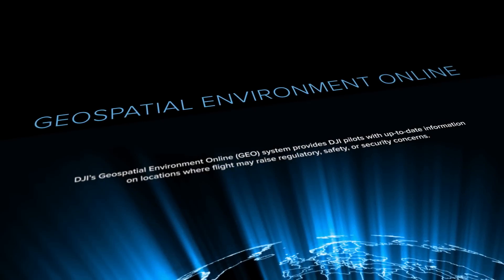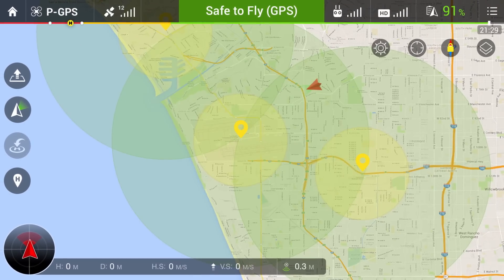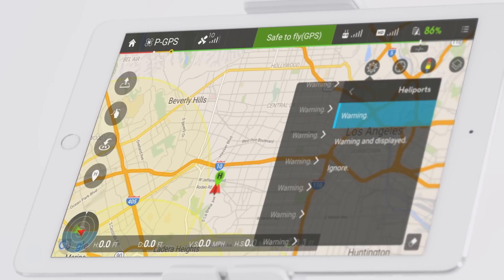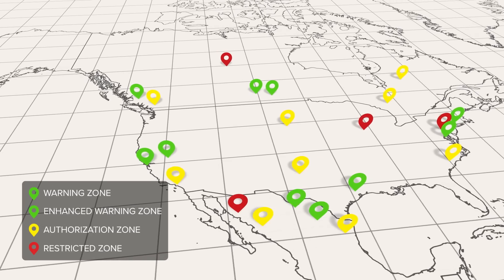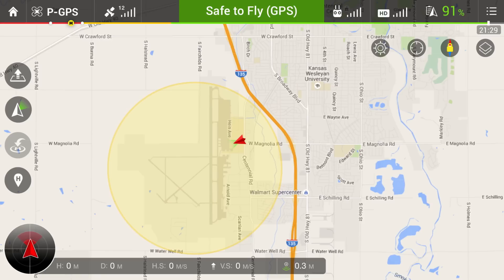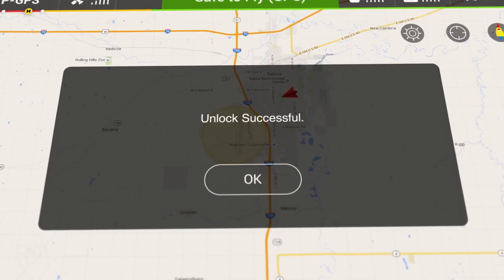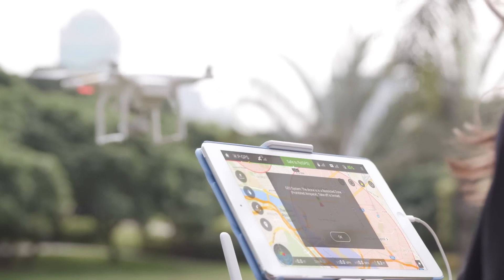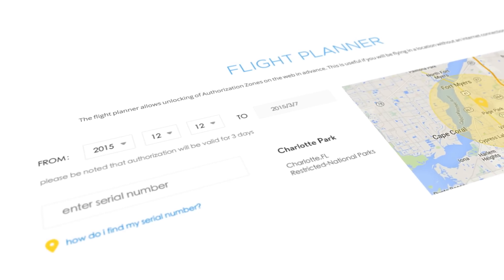DJI – Introducing the GEO System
DJI’s new Geospatial Environment Online system, or GEO for short, is a best-in-class flight information system that helps drone operators make smart decisions about where and when to fly. It combines up-to-date live airspace information, a warning and flight-restriction system, and a mechanism for authorized users to unlock flight restrictions in certain locations.